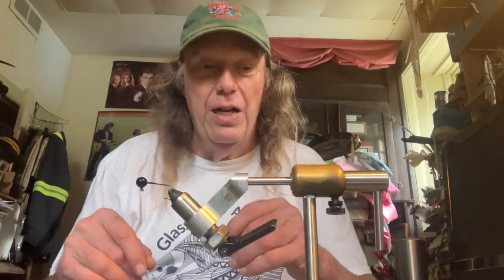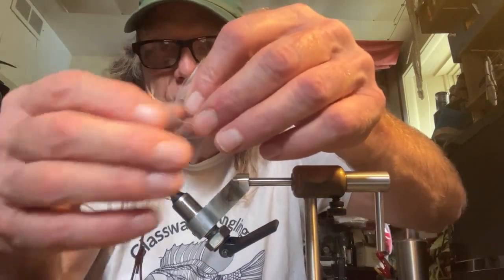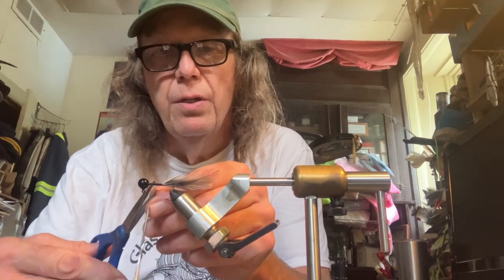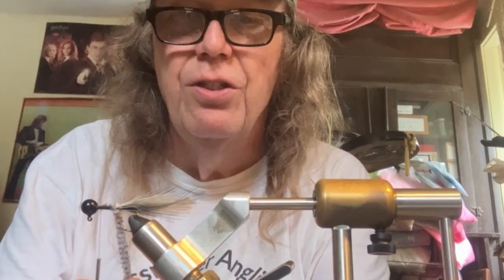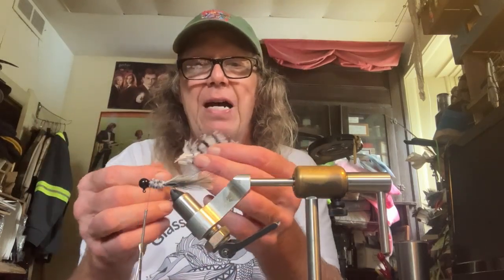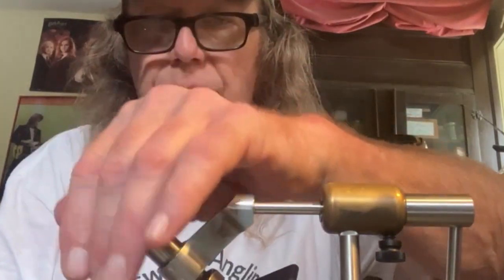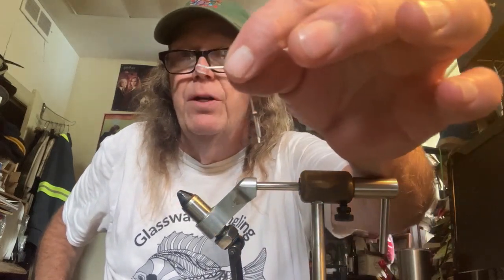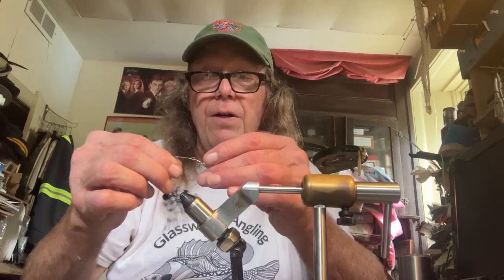The Palmer Wrap: Palmering Chickabou to make a Lead Free spinner bait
Palmering or palmer wrapping is a technique commonly done with hackle.  But it works great with chickabou (or chickiebou) which are  marabou feathers from a chicken or regular marabou feathers (which are taken from turkeys, turkeybou).  In this video we are going to take some hen hackle, some New Age chenille and some stenciled chickabou to create a fun and effective spinner bait/jig spinner.

Notes:  I tied this up with a #1  nickel plate (it kind of looks gold/brass in the thumbnail) Indiana spinner from Lakeland.  Also, I give a long list of fish this bait will catch but neglected to mention walleye and sauger which was definitely an oversight.

Thread:  I use a flat waxed 210 denier nylon thread

Zeiner's Angler Supply is the most inexpensive source of jig spinner forms I know of.  I have also bought many Do-It jig head molds from them.  It is a good, family run retailer that communicates well and who are very anxious to see you get what you are after.

This is what I use in the video.  They call it turkey but I think it is chickabou, it is so light and fluffy.  Either way it is good stuff.  And the price per ounce is a bit better than I said which is nice.

Here is a place I have used in the past and I cam across this product which is very similar if not exactly what I used in the video.  The nice small packages allow one to experiment without spending a lot of money.

TJ’s has some of the best prices around on powder paint.  They deal in 2oz jars instead of the typical 1oz.with many awesome colors to choose from.

XURON split ring pliers: This is the cheapest place I can find.  However, there are plenty of other sources.

for bigger quantities but they have small, inexpensive packs too of certain items